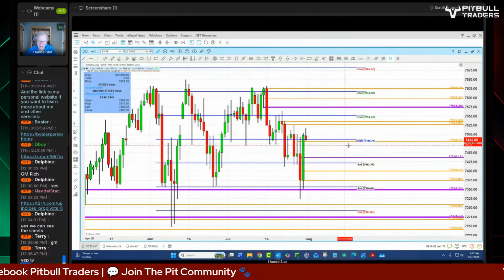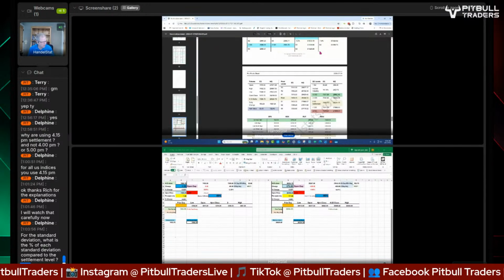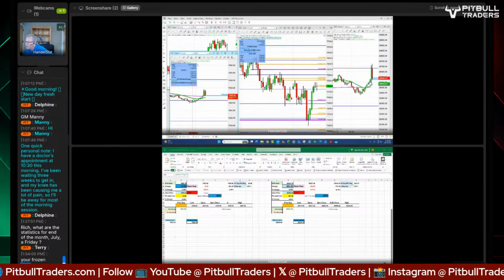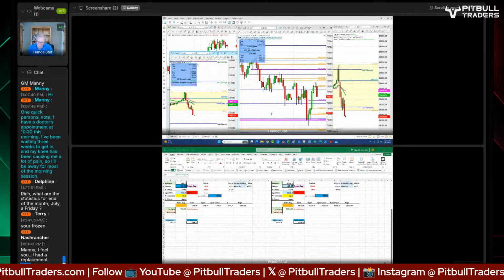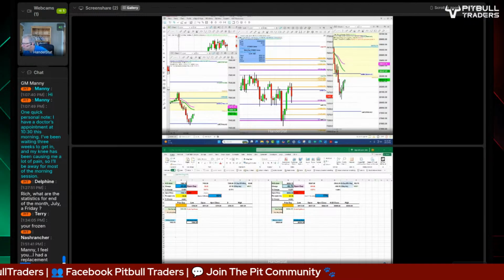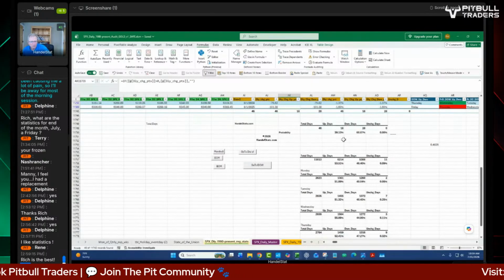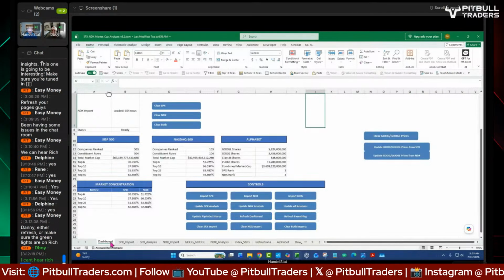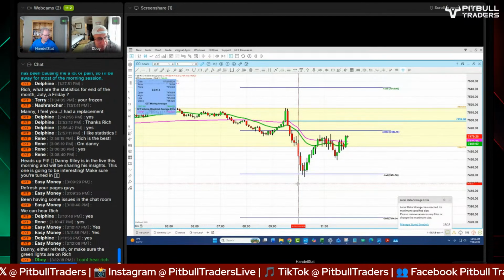Live Futures Trading from The Pit | July 31